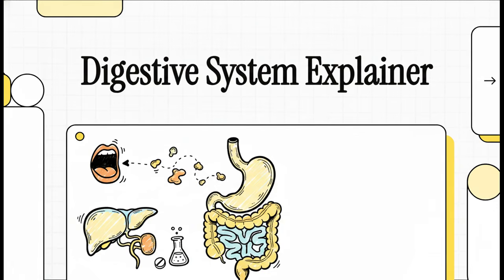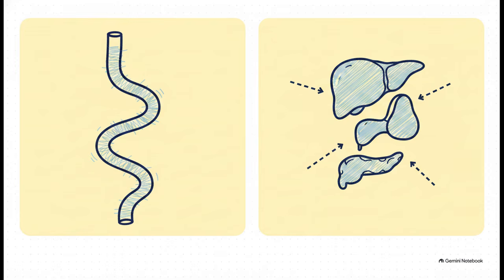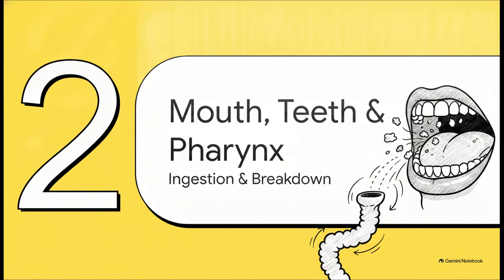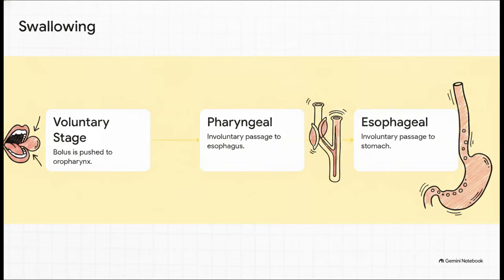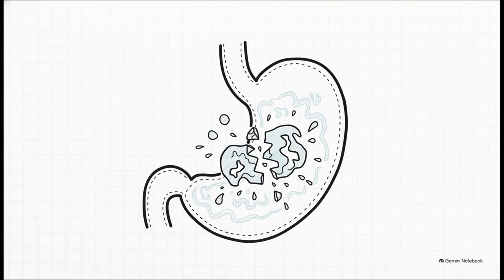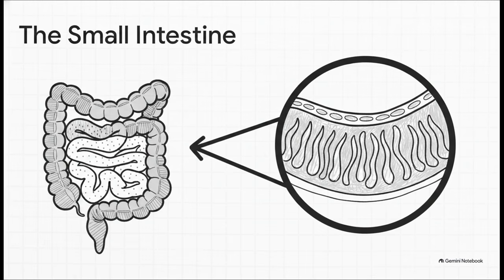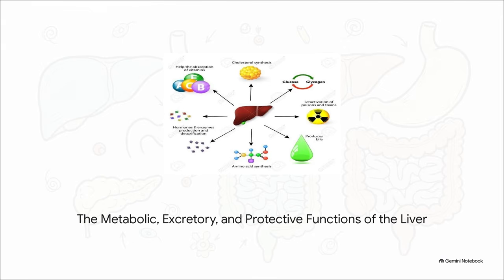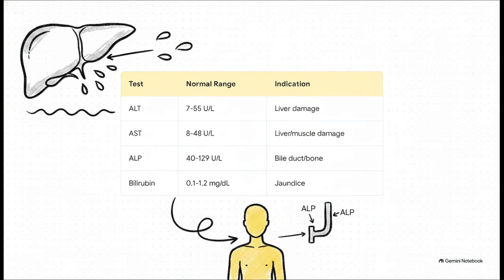Digestive System | पाचन तंत्र | Complete Human Digestive System | B Pharm Anatomy | Hindi Lecture!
Description
Digestive System | पाचन तंत्र को इस video में आसान Hindi + English language में complete और exam-oriented तरीके से समझाया गया है। इसमें Digestive System के major organs, structure, functions और digestion process को सरल तरीके से explain किया गया है।
यह lecture B.Pharm, D.Pharm, Nursing, Biology, Paramedical और अन्य competitive exams के students के लिए useful है।
📚 Topic: Digestive System
🎓 Channel: NaveenPharmaTutorials
🧠 Subject: Anatomy & Physiology
📖 Language: Hindi + English Mix
🎯 Focus: Concept + Exam Preparation
Topic Cover
Digestive System Introduction
Parts of Digestive System
Alimentary Canal
Mouth & Oral Cavity
Pharynx
Esophagus
Stomach
Small Intestine
Large Intestine
Rectum & Anus
Accessory Digestive Organs
Liver
Gallbladder
Pancreas
Digestion Process
Absorption of Nutrients
Functions of Digestive System
Expanded Keywords